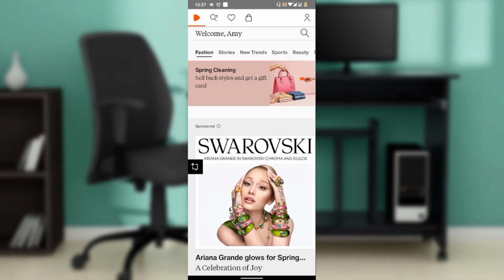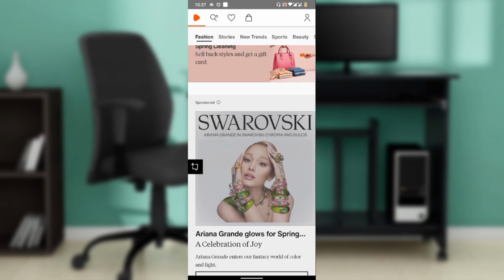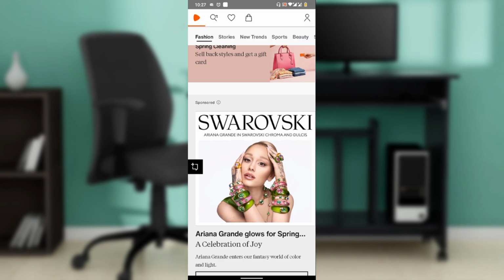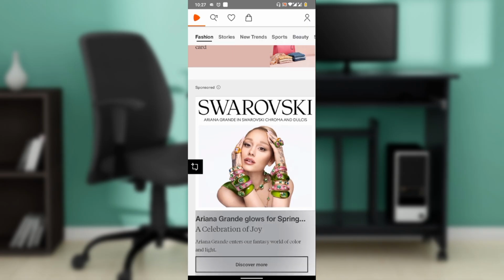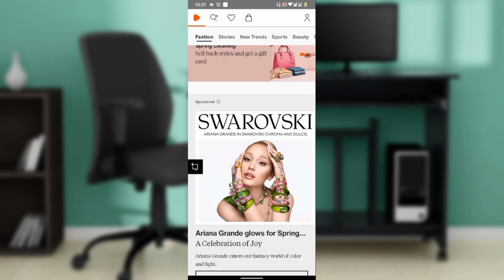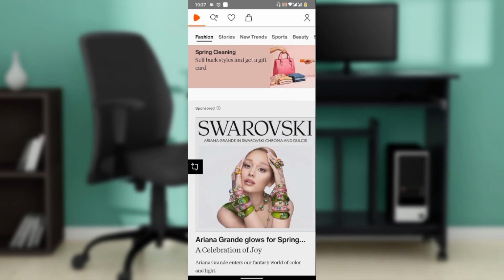How To Sell On Zalando (Quick Tutorial)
In this video I will show you How To Sell On Zalando. It would be good if you watch the video until the end so that you don't miss important steps.